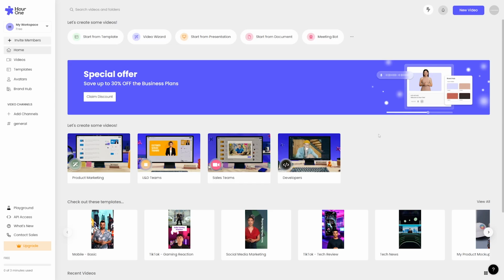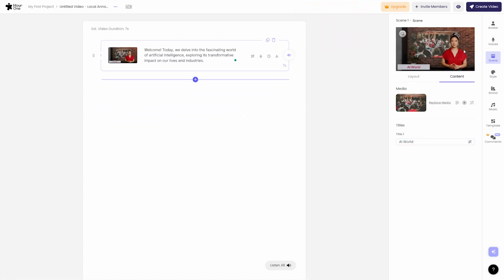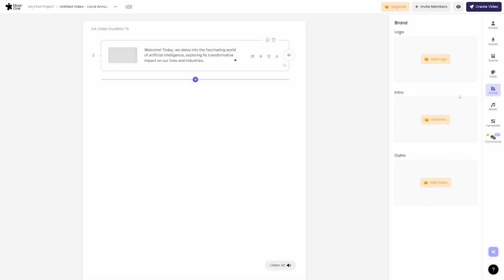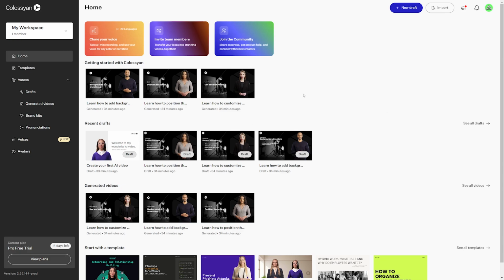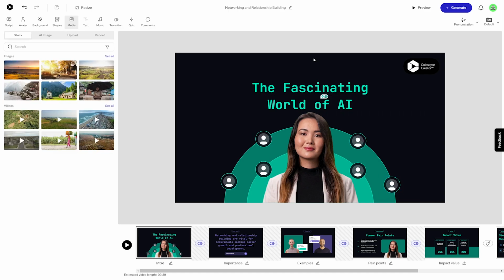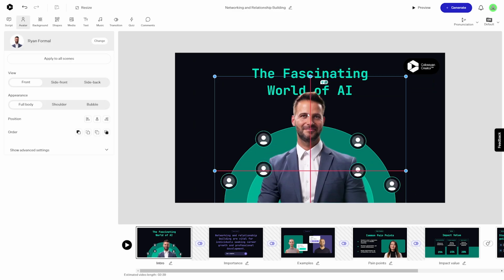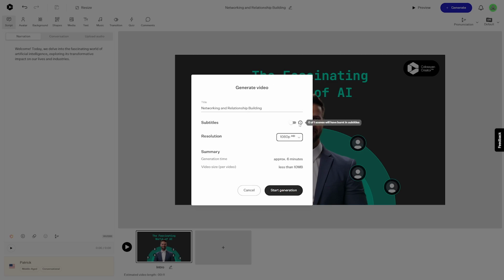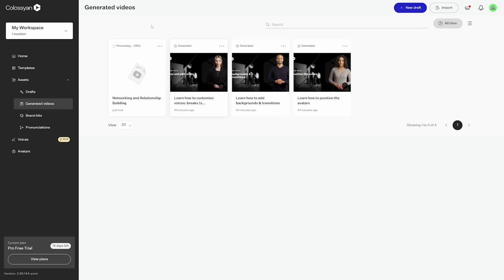Best AI for Avatars - Make YouTube Videos in Minutes!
Here are the best AI tools to make Avatars in minutes!

Timecodes
Intro - 0:00
HeyGen - 0:31
Hour One - 4:16
Colossyan - 6:22
Wrapping up  -  10:10
Timecodes